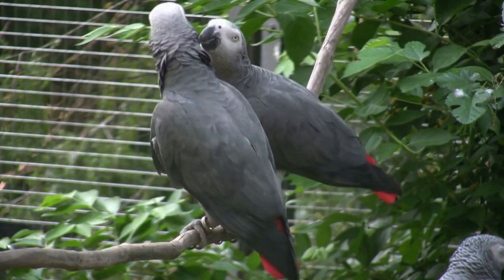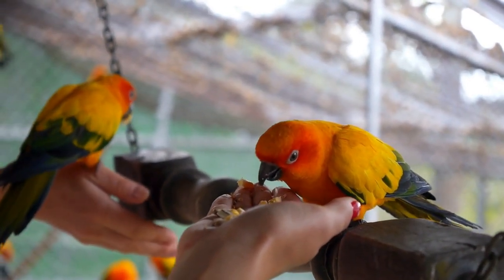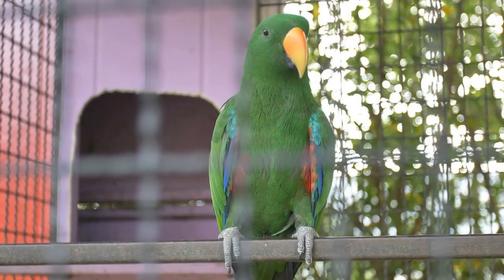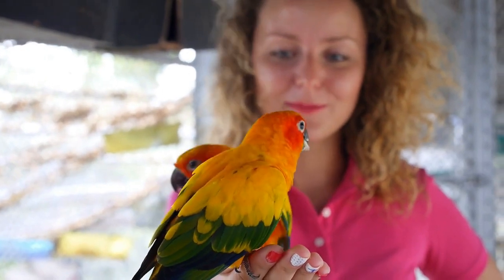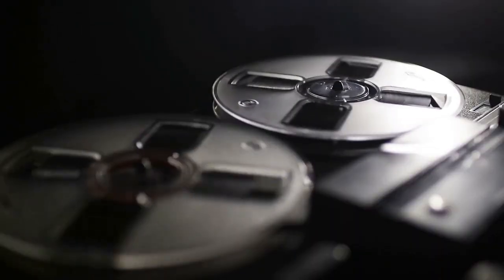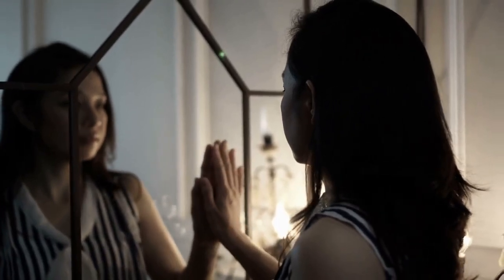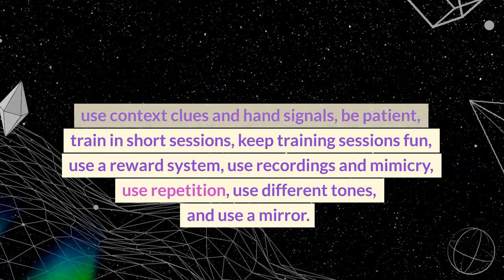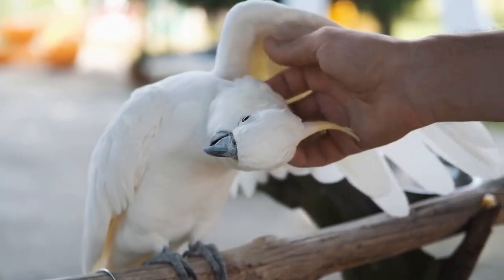🦜 How to Train Your Parrot to Talk? TOP 14 Tips & Techniques for Teaching Your Bird to Speak!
👉 Professional parrot trainers selected the most essential tips to become good parrot trainers right away. Check out the TOP 14 tips and techniques for teaching your bird to speak...

Bitcoin: 14yyb87SSpzXpLnoXCa9ff6kLY5oEJjUwP

✌️ Transcription ✌️
Teaching your parrot to talk can be a fun and rewarding experience for both you and your feathered friend.

While not all parrots are able to learn to speak, many are capable of mimicking human speech and sounds with the right training and patience.

Here are some tips and techniques to help you train your parrot to talk:

Start with a young bird.

Spend time with your bird: The more time you spend with your bird, the more it will learn from you.

Use positive reinforcement: When your bird says a word or makes a sound you want it to repeat, praise it with treats, attention, and positive reinforcement.

Repeat words and phrases often: To help your bird learn a word or phrase, repeat it often, especially when your bird is paying attention to you.

Use simple words and phrases: Start with simple words and phrases like "hello" and "goodbye" and gradually introduce more complex words and phrases.

Speak clearly and slowly: When you are teaching your bird to talk, speak clearly and slowly so that it can hear and understand the words you are saying.

Use a high-pitched voice: Parrots respond well to high-pitched voices, so try using a high-pitched tone when you are teaching your bird to talk.

Use your bird's name: Use your bird's name often when you are talking to it, so that it associates its name with positive attention and praise.

Use context clues: When you are teaching your bird to talk, use context clues to help it understand the meaning of the words you are saying.

Use hand signals: You can also use hand signals to help your bird understand what you are saying.

For example, if you want your bird to say "hello," you can hold up your hand and say the word at the same time.

Be patient: Training a parrot to talk can take time and patience, so don't get discouraged if your bird doesn't learn right away.

Train in short sessions: It's best to train your bird in short sessions, rather than trying to teach it for hours at a time.

A few minutes each day is usually enough.

Keep training sessions fun: Make sure that your bird enjoys the training sessions by keeping them fun and positive.

Use a reward system: Use a reward system to encourage your bird to repeat words and phrases.

Use recordings: You can also use recordings of your voice to help your bird learn new words and phrases.

Play the recording for your bird and repeat the word or phrase several times.

Use mimicry: Parrots are natural mimics, so use this to your advantage when teaching your bird to talk.

Use repetition: Repetition is key when teaching your bird to talk.

Repeat words and phrases often so that your bird has a better chance of learning them.

Use different tones: Use different tones of voice to help your bird learn the nuances of language.

Use a mirror: Parrots are visual creatures, so use a mirror to help your bird learn to talk.

When your bird sees its reflection saying a word or phrase, it may try to repeat it.

In conclusion, teaching your parrot to talk can be a fun and rewarding experience with the right techniques and patience:
1. Start with a young bird,
2. Spend time with your bird,
3. Use positive reinforcement,
4. Repeat words and phrases often,
5. Speak clearly and slowly,
6. Use a high-pitched voice,
7. Use context clues and hand signals,
8. Be patient, train in short sessions,
9. Keep training sessions fun,
10. Use a reward system,
11. Use recordings and mimicry,
12. Use repetition.
13. Use different tones,
14. Use a mirror.

Remember that not all parrots are able to learn to speak, and even if they do, their vocabulary and ability to communicate will vary.

Take care!

How to Train Your Parrot to Talk?

Materials:
1. Healthy Pet Systems:
Pictory.AI